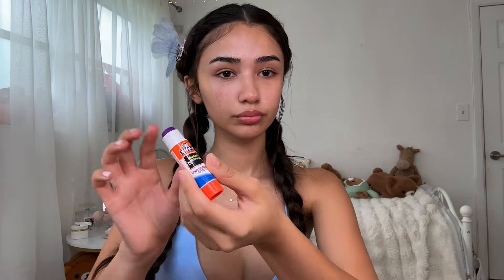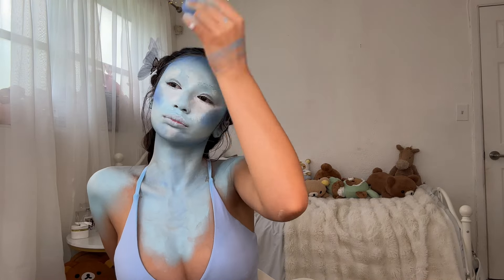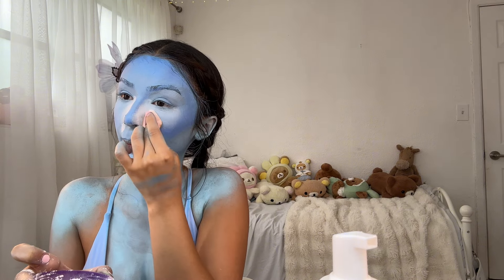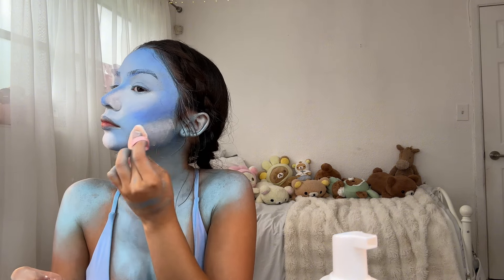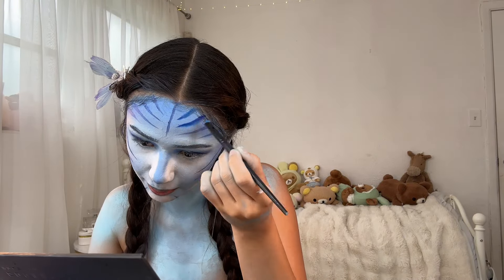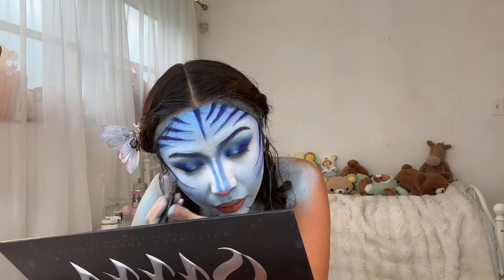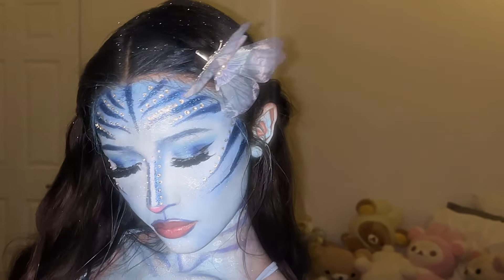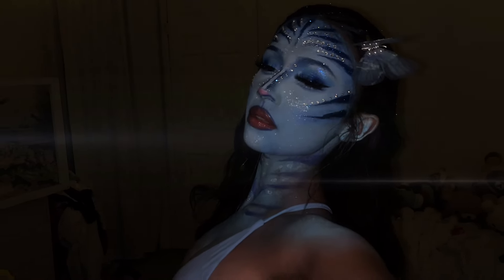Halloween Makeup Tutorial | Ep.5 | Avatar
Halloween makeup full glam tutorial easy avatar glam

Many of the products from this look can be found on my tt shop showcase 🎀

Halloween makeup ideas
Halloween makeup series
Avatar makeup
Avatar face paint tutorial
Easy makeup
Halloween beginner makeup
Easy Halloween costume makeup
Halloween costumes
Easy Halloween costume
Makeup tutorial
Last minute costume ideas
Wickedly beautiful series

Other socials 💞

Shop my items on Vinted 🎀

TVARI on pixabay check out their work at the link below 🎀